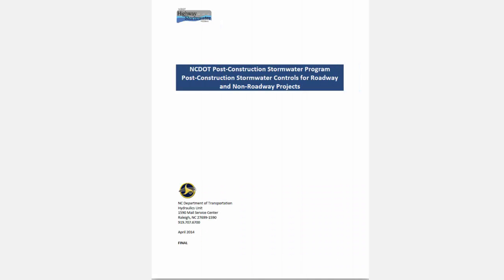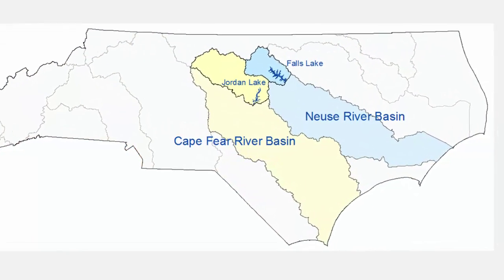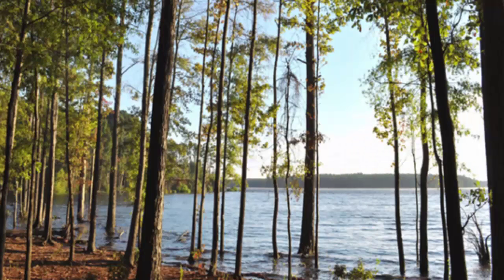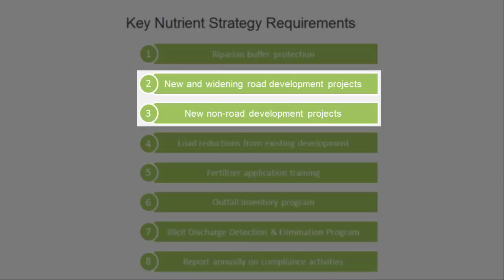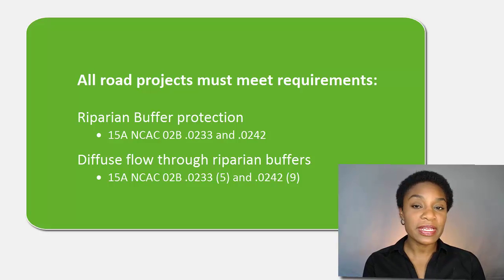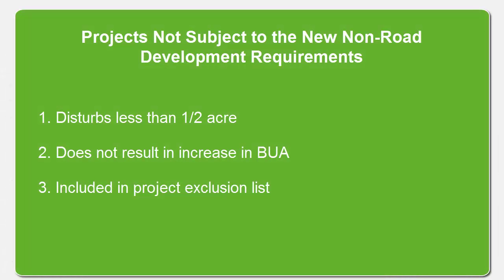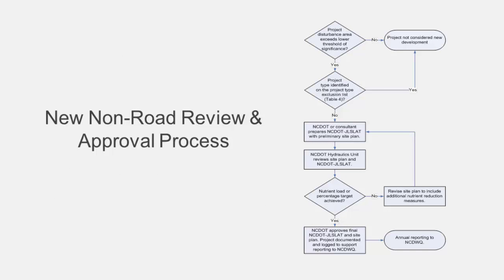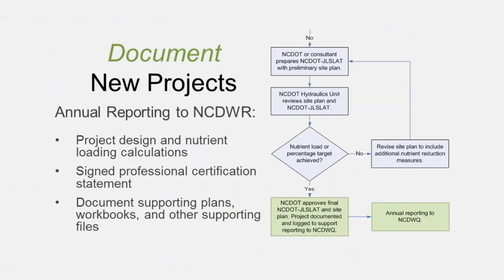1 NCDOT JLSLAT Intro to GREEN Program